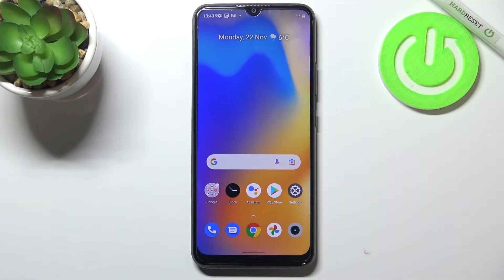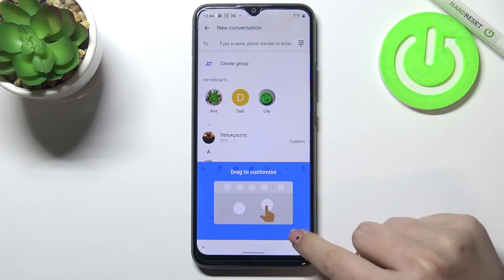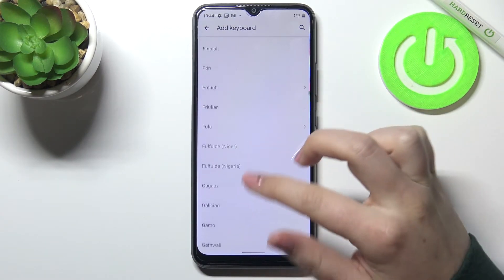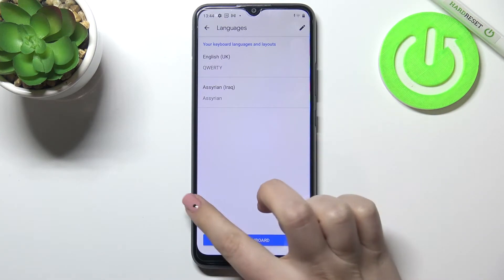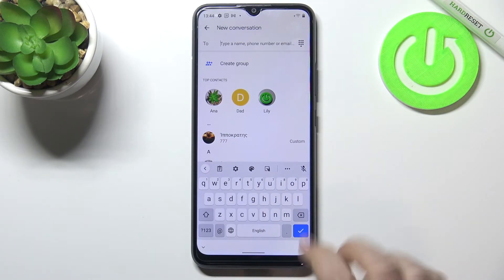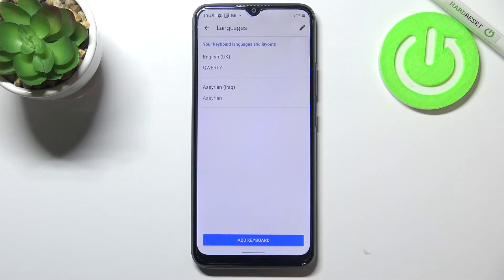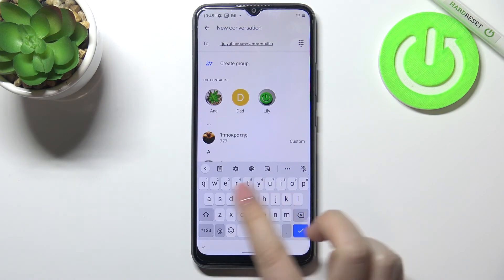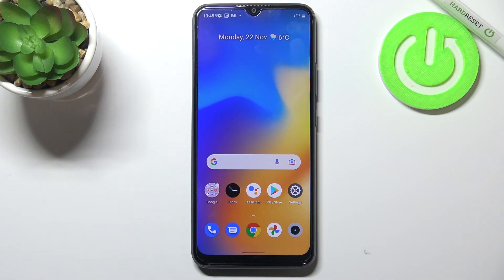How to Change Keyboard Language in REALME C21Y – Set Up Keyboard Language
Learn more information about REALME C21Y:
Hi there! In today’s video we’re going to show you one of the most basic and essential features on your REALME C21Y. This feature is called keyboard language, you can set any of the available keyboard languages on your REALME C21Y. If you wish to start learning foreing language, or you want to dm someone on the foreing language, you will need keyboard in this language. So if you wish to learn how you can change keyboard language, you should just watch this short video to the end, follow the instructions described by our specialist, and try to perform this operation yourself on your REALME C21Y.

How to set up keyboard language on REALME C21Y? How to find language settings in keyboard on REALME C21Y? How to find keyboard settings in REALME C21Y? How to change keyboard language on REALME C21Y? How to get access to keyboard language options on REALME C21Y? How to open list of languages in REALME C21Y’s keyboard? How to enter keyboard settings in REALME C21Y? How to change language in keyboard on REALME C21Y?